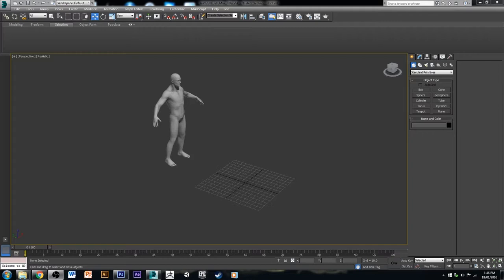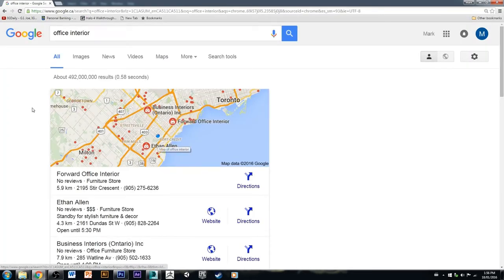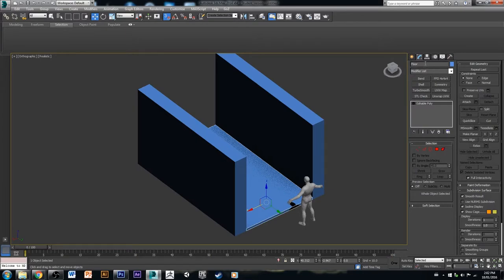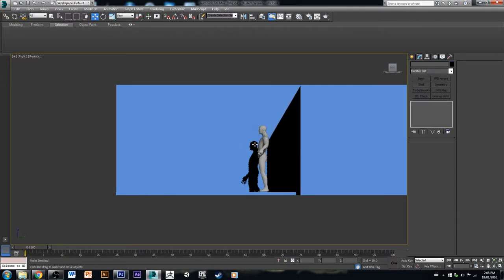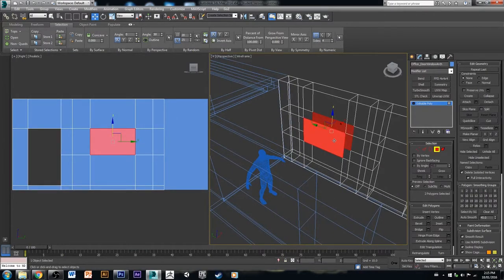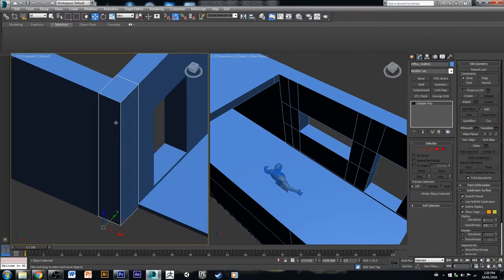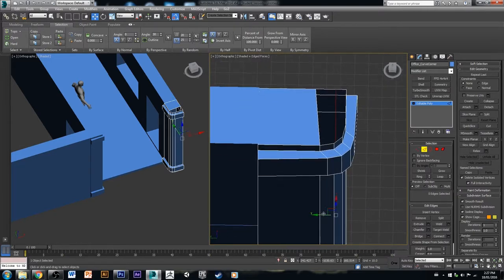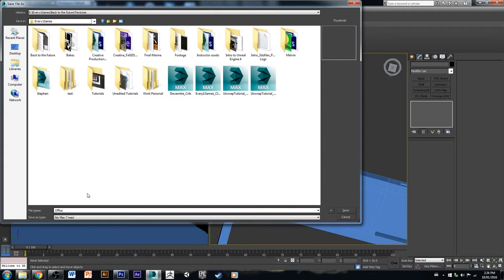Basic Modular Sets - Part1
In this tutorial we learn not only to visually break down a scene but also build towards making our Modular set that can be used to make the bare bones of what makes our Environment.